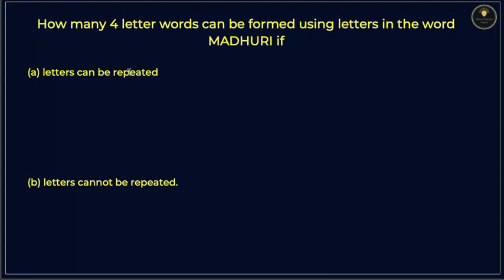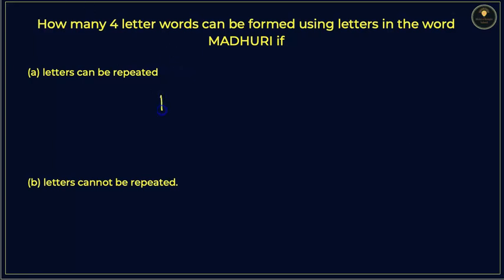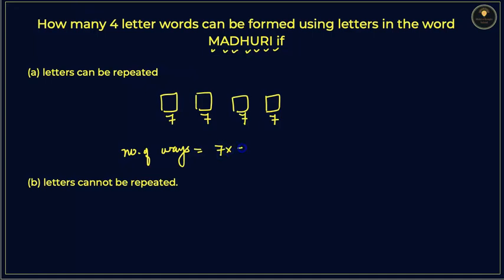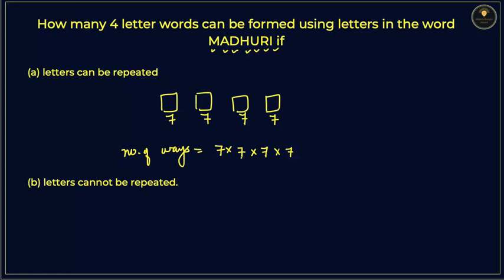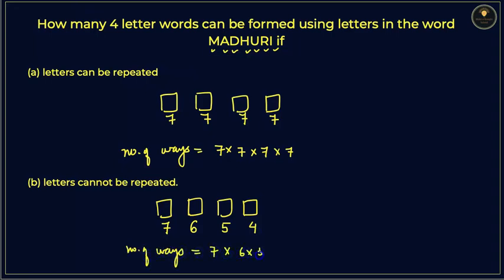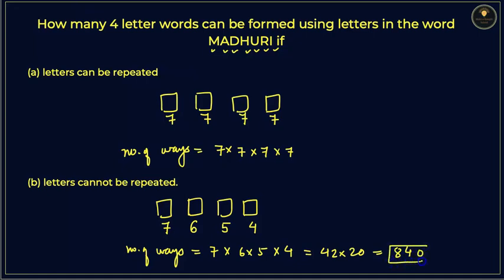Permutation and Combination: Tips and Tricks for Competitive Exams like JEE Mains and Board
How many 4 letter words can be formed using letters in the word MADHURI if
(a) letters can be repeated
(b) letters cannot be repeated.
 Question from balbharti